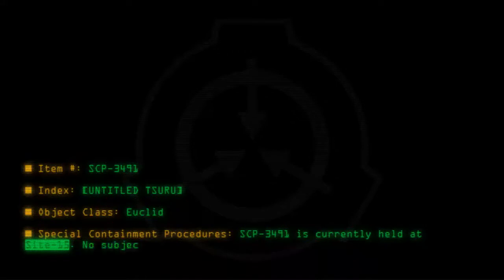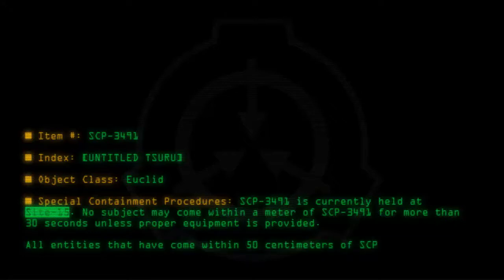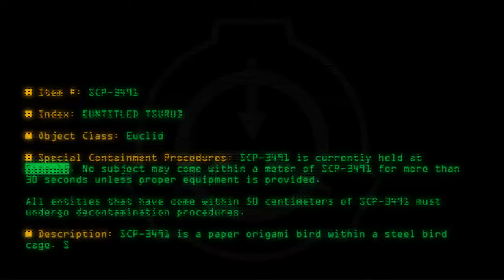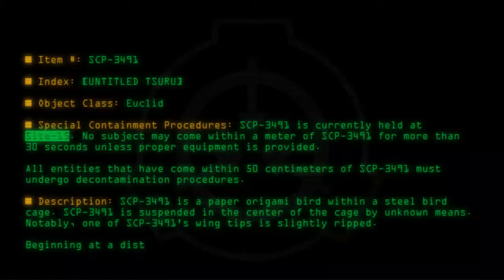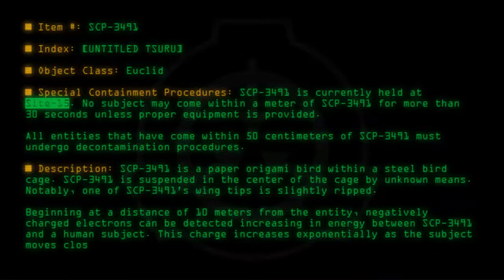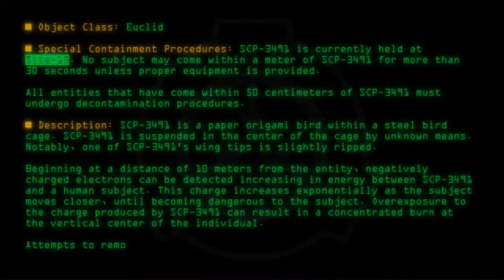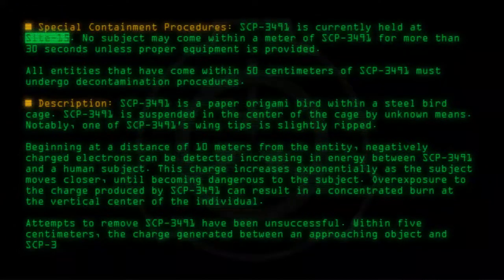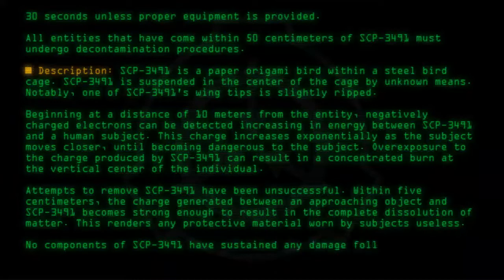SCP-3491 - [UNTITLED TSURU]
Code: SCP-3491
Title: [UNTITLED TSURU]
Rating: +60
Wordcount: 692
Last Edit: 20 Apr 2018 22:10
Revision: 14